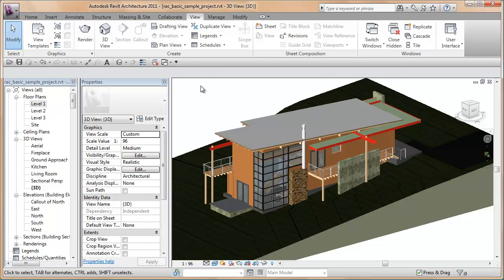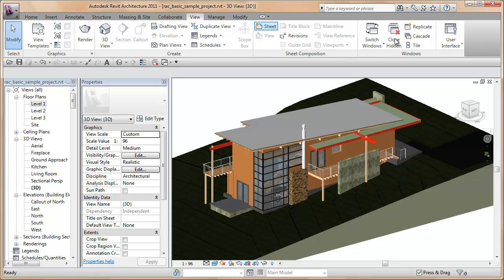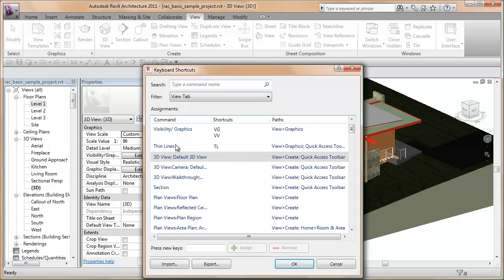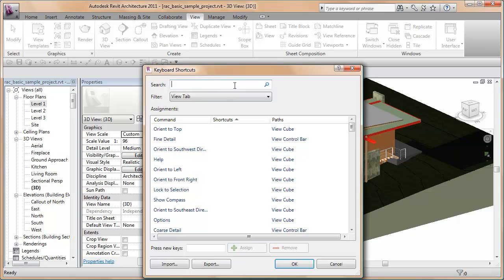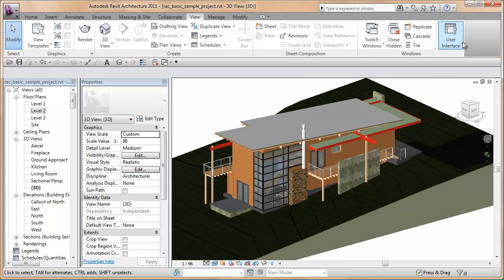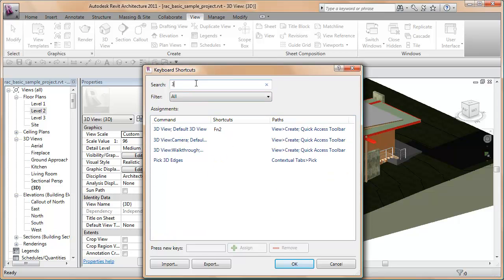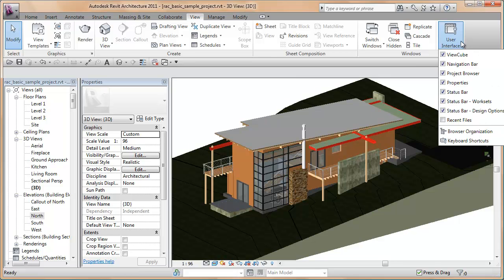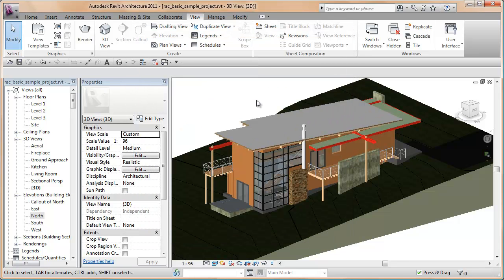REVIT Keyboard Shortcuts - CADclip